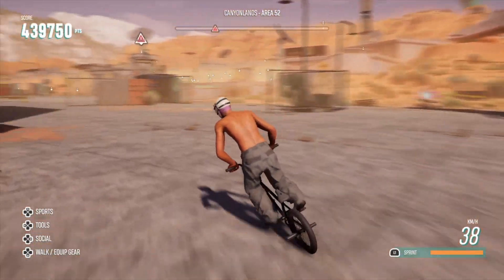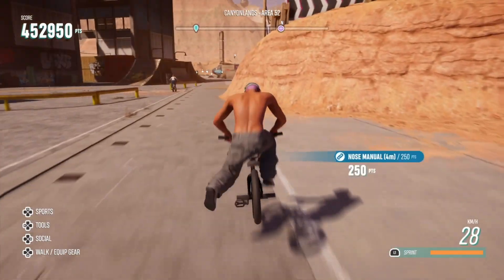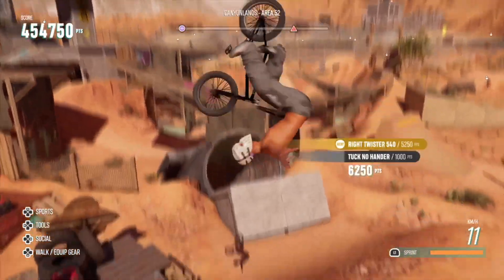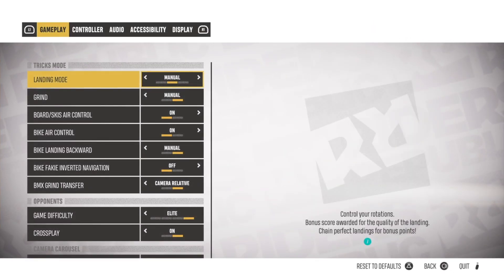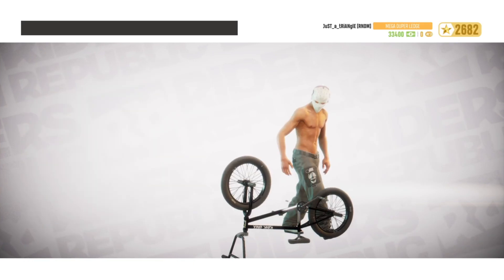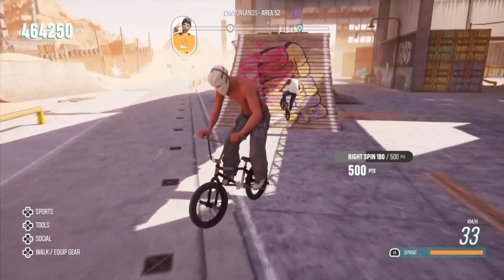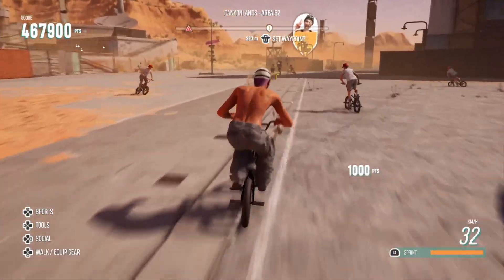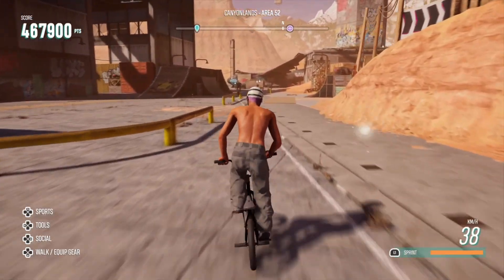How To Fakie In Riders Republic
Hi I am josh and i make action sport game videos to help you guys at becoming the best you can be.

If You would like to donate to my PayPal then use this link: